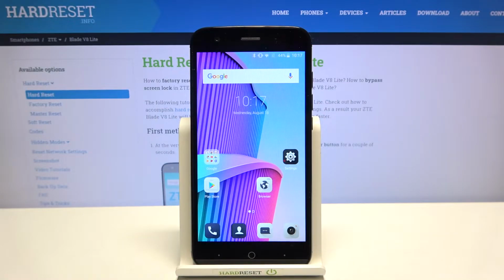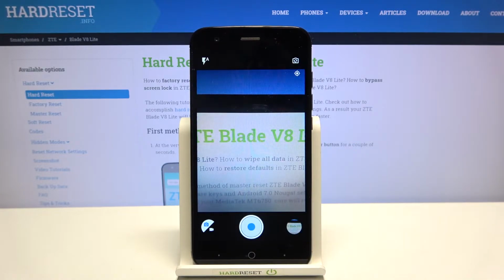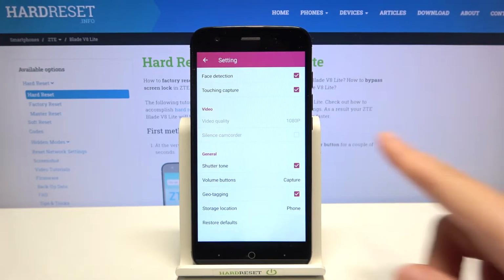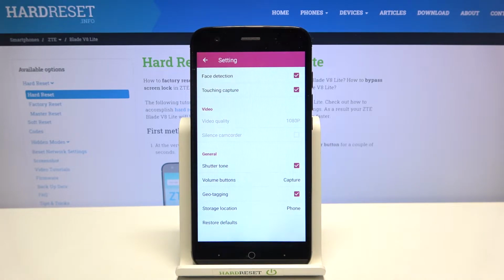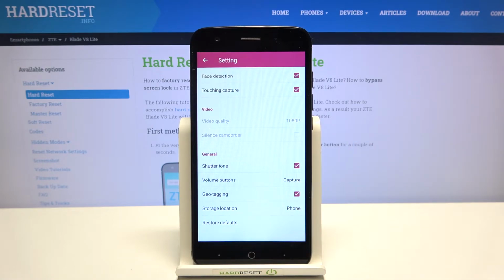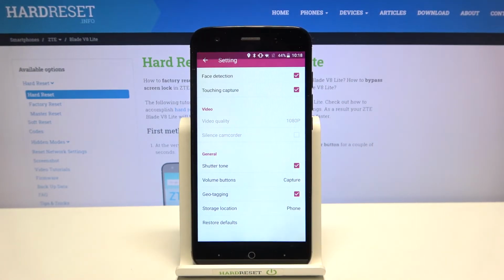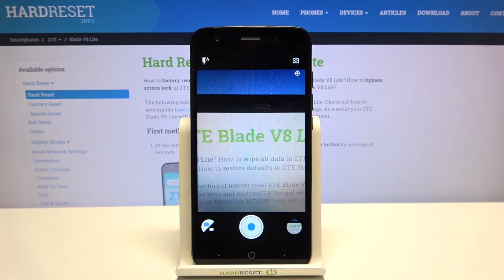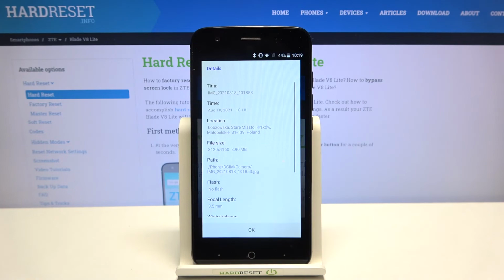How to Turn On/Deactivate Location Tags – Camera Settings on ZTE Blade V8 Lite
Thank you for looking for new information on our channel! Have you already heard about Camera Location Tags? This function will add a location icon to your newly taken photo so that you don't forget where and at what time you took this picture. Thus, you can create real memos and photo notes to flip through the gallery like a real photo album.